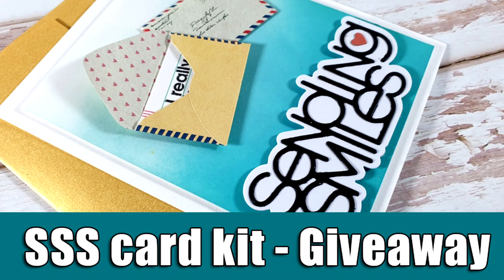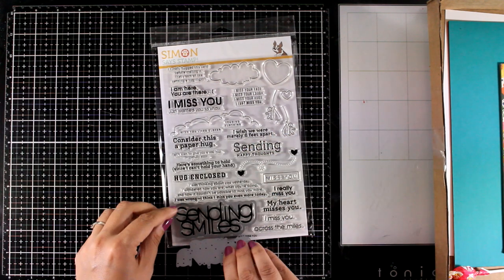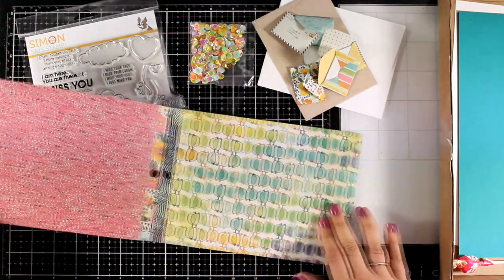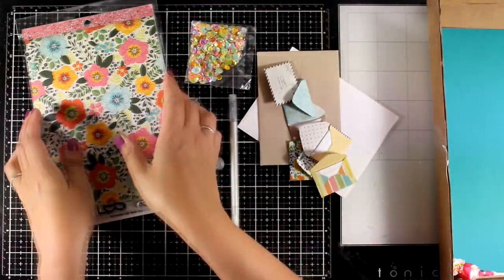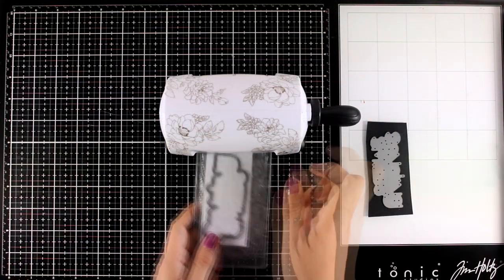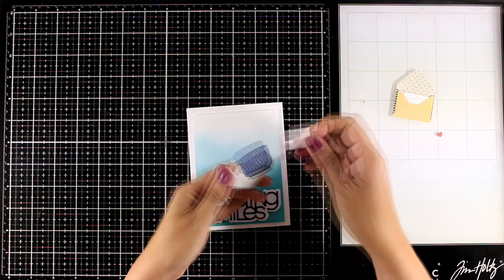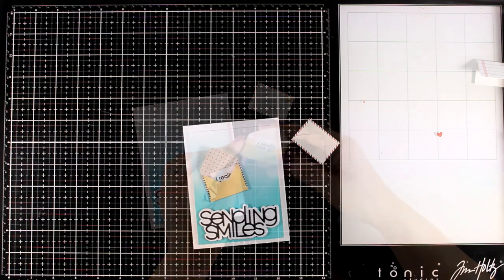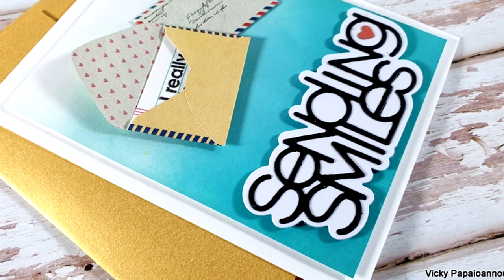September card kit | Inspiration & GIVEAWAY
• Simon Says Stamp Card Kit of the Month September 2020 JUST MISS YOU ck0920

• RESERVE Simon Says Stamp SENDING SMILES WORD AND SHADOW Wafer Dies sssd112178

• American Crafts Vicki Boutin Let's Wander MINI CARDS AND ENVELOPES 355332